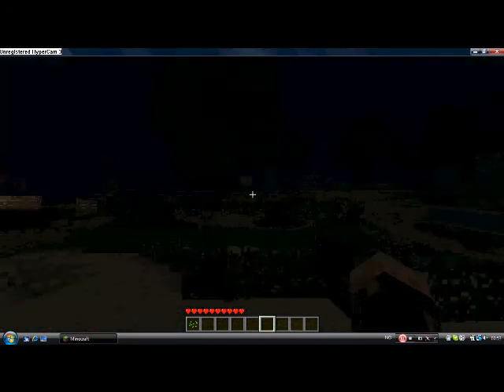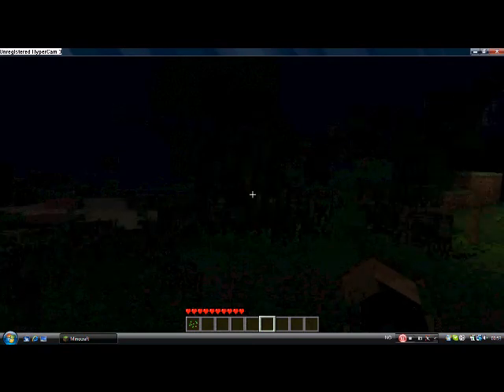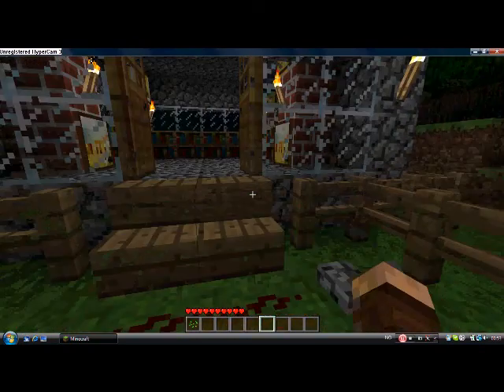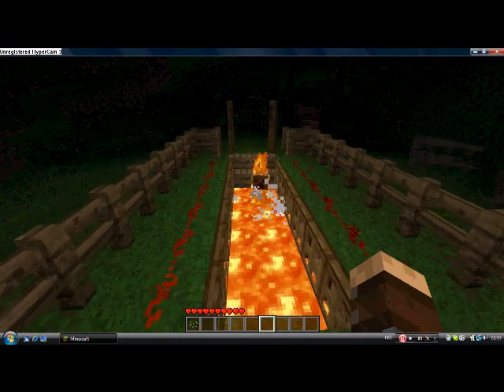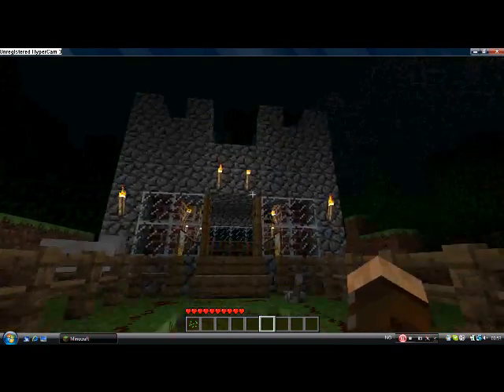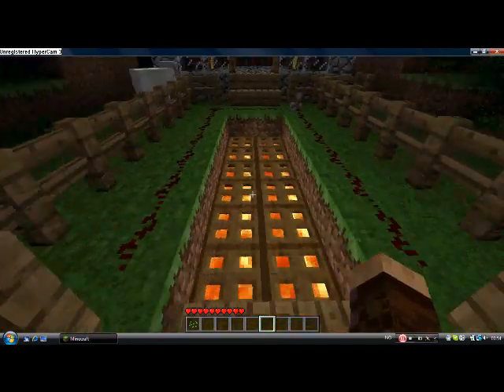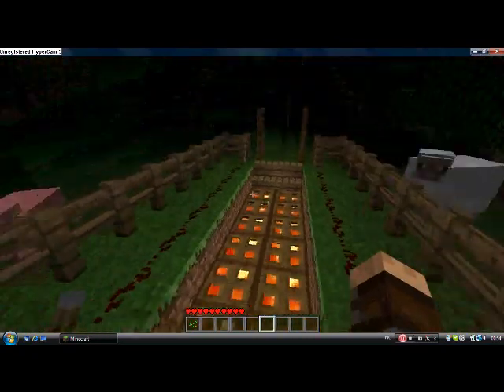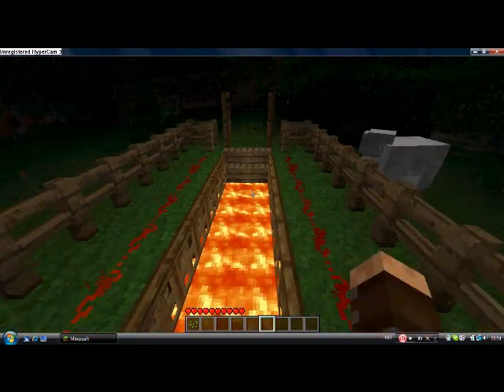Minecraft Killing Machine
Hello! in this shot video i show you my little idea :)